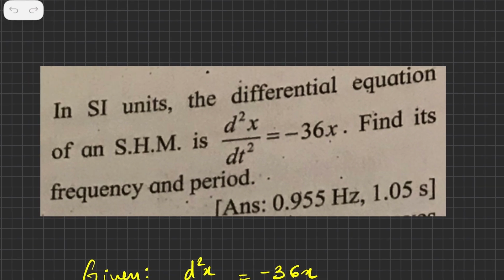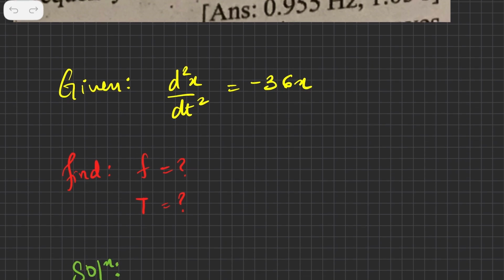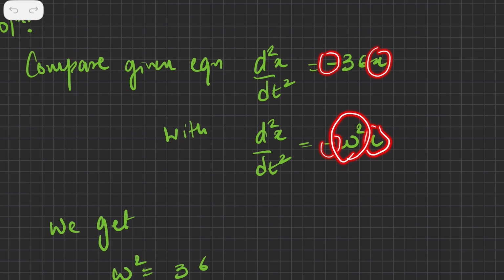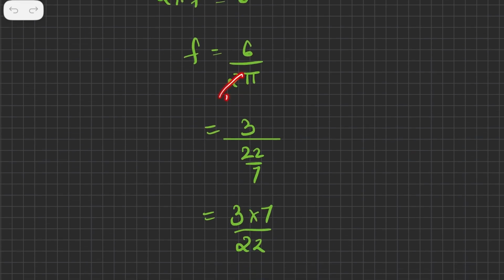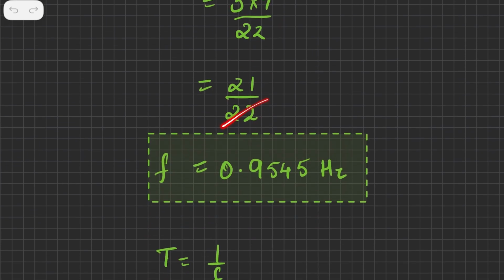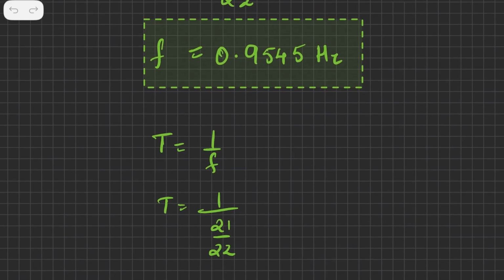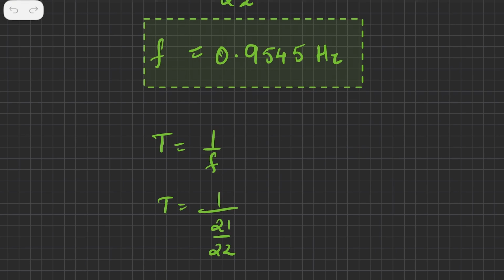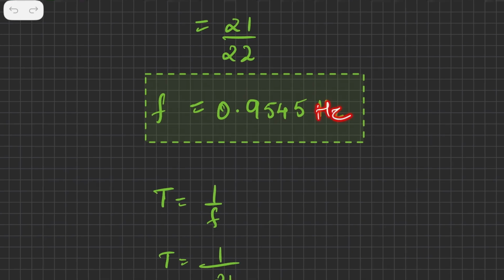SHM Numerical | Find Frequency & Period from Differential Equation | Easy Method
In this video, we solve a Simple Harmonic Motion (SHM) numerical based on the differential equation given in SI units.

We are given:
{d^2x}/{dt^2} = -36x

Using the standard SHM equation, we find:
 • Angular frequency (ω)
 • Frequency (f)
 • Time period (T)

This problem is very important for Class 11 & 12 Physics, competitive exams, and board exam preparation.

👉 Watch till the end for a clear and quick method!